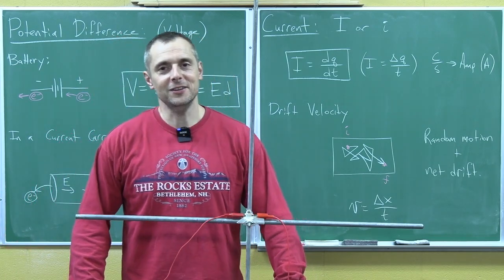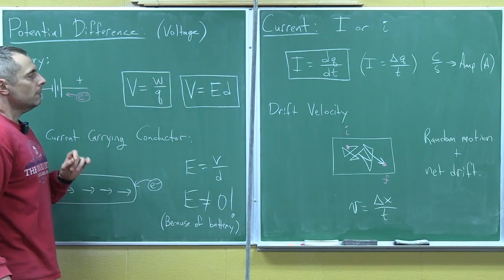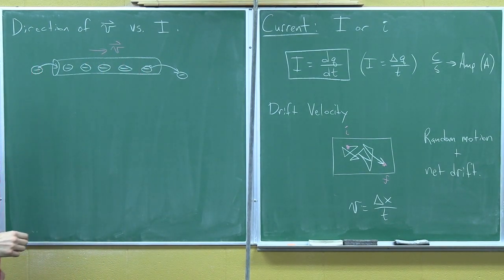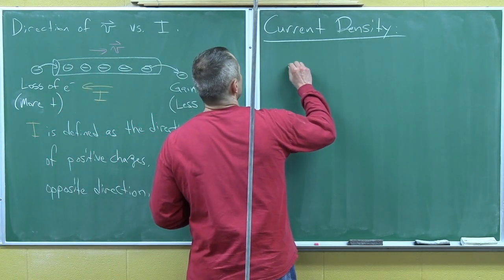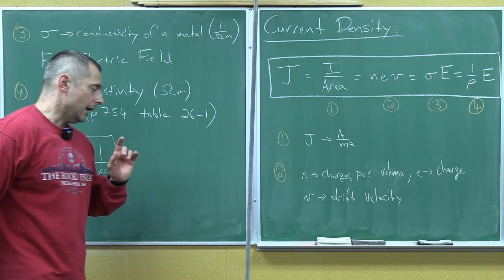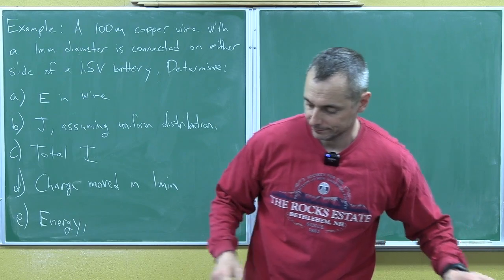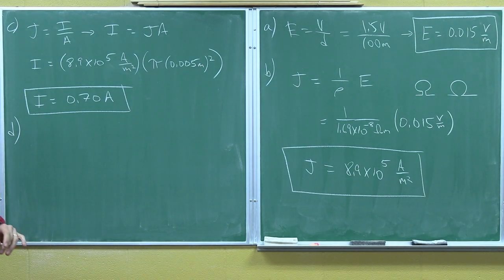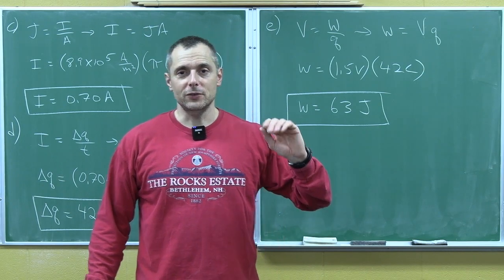Tupaj: E&M Circuits Video 1, Current and Current Density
In this video you learn what current and current density are as well as how electric field in a conductor creates them.